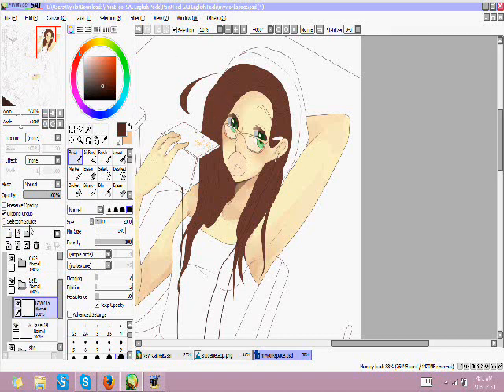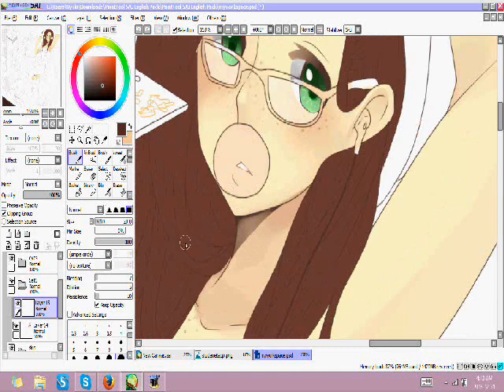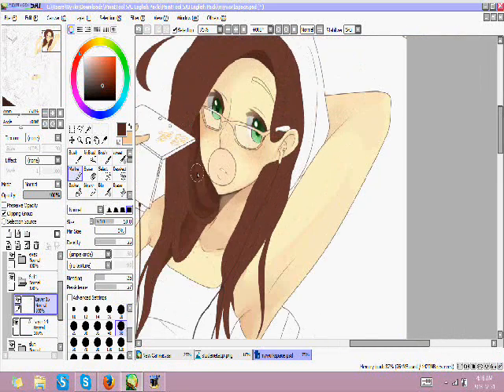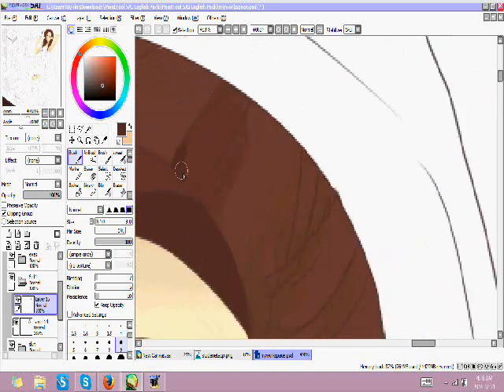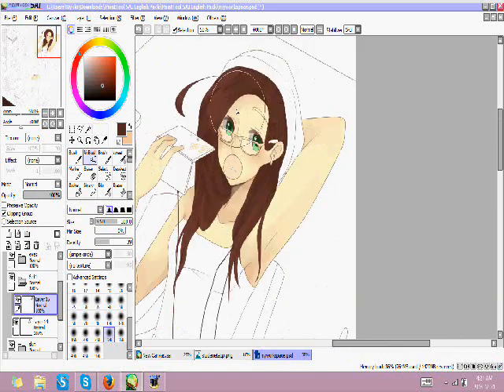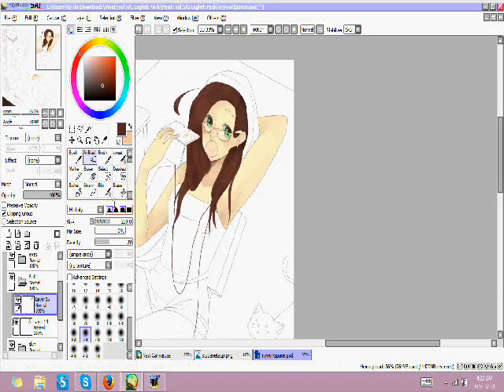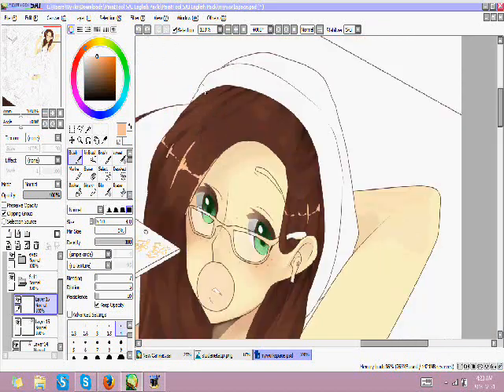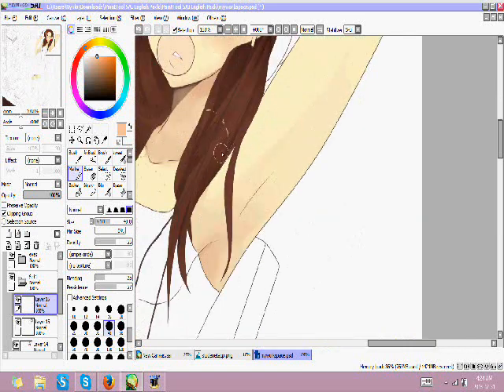Miss Jolly's Hair Tutorial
//insanly blushes//
I hope this helps you guys

**Note:this tutorial only works for Paint Tool Sai ; // A // ;sorry

Random Song -
Coffee Break - Zedd